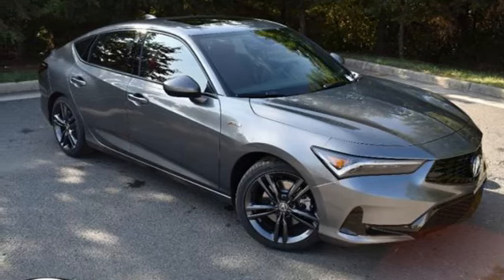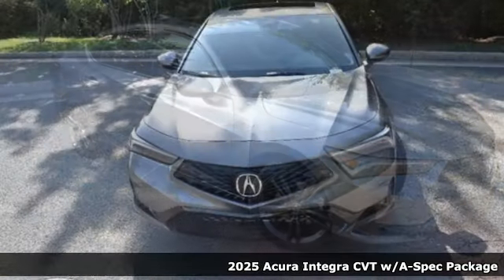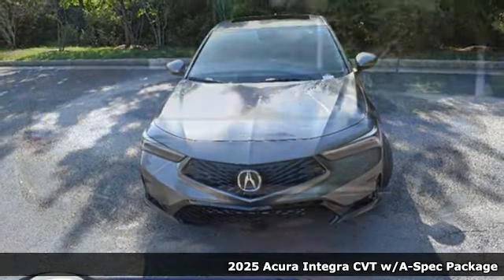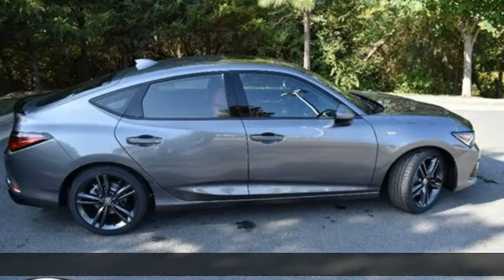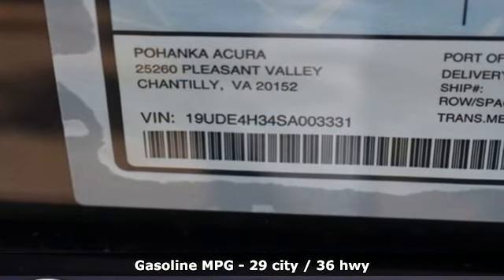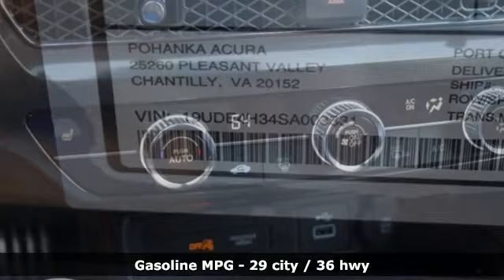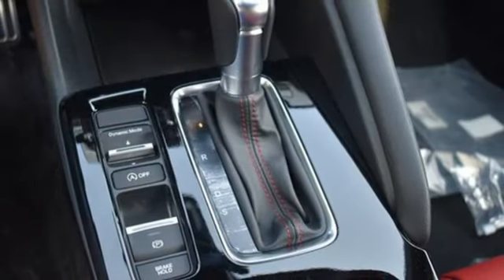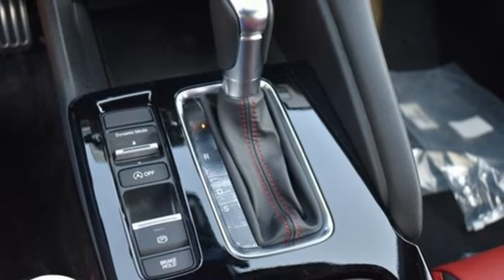New 2025 Acura Integra Chantilly Falls Church VA Acura Washington-DC, DC SA003331 - SOLD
Year: 2025
Make: Acura
Model: Integra
Trim: A-SPEC
Transmission: Automatic
Color: Liquid Carbon Metallic
Interior: Red
Stock #: SA003331
VIN: 19UDE4H34SA003331
bSummary/bbrLiquid carbon metallic with synthetic leather trimmed red sport seats, heated front seats, 1.5T power, A-Spec package, power moon roof, and much more.brbrbVehicle Details/bbrIntroducing the 2025 Acura Integra with A-Spec Package, a refined blend of performance and luxury. This front-wheel drive vehicle is powered by a responsive 1.5L 4-cylinder engine, delivering both efficiency and exhilarating driving dynamics. The sophisticated exterior design is complemented by sporty A-Spec styling cues, including exclusive badging, dark chrome accents, and sleek 18-inch alloy wheels. Step inside to experience a meticulously crafted cabin featuring premium leather seats that offer exceptional comfort and support. The interior is thoughtfully designed with the driver in mind, highlighted by an intuitive infotainment system. Automatic climate control provides a customized environment for all passengers, enhancing comfort on every journey. The back-up camera adds an extra layer of safety, making parking and maneuvering easier than ever. The 2025 Acura Integra with A-Spec Package is engineered to deliver a driving experience that is both thrilling and refined. Visit our dealership to explore this exceptional vehicle and discover how it redefines the standards of modern driving.brbrbAdditional Information/bbrWe make every effort to provide accurate information but please verify options and price with management before purchasing. All vehicles are subject to prior sale. All financing is subject to approved credit. Dealer installed options are additional. Stock photo colors, options and trim levels may vary. Not responsible for typographical errors. Published prices subject to change without notice to correct errors and omissions or in the event of inventory fluctuations. Vehicle offers/prices & internet price quotes valid for 48 hours from initial posting date, subject to change by dealer/manufacturer without notice. Vehicles may be in transit to dealer. Vehicle photos may not match exact vehicle. Please call to confirm availability status. All prices exclude taxes, title, license, and dealer processing fee of $989.00. MSRP includes destination and handling. Government 5-Star Safety Ratings are part of the National Highway Traffic Safety Administrations (NHTSAs) New Car Assessment Program. For additional information on the 5-Star Safety Ratings program, please Based on model year EPA mileage ratings. Use for comparison purposes only. Your mileage will vary depending on driving conditions, how you drive and maintain your vehicle, battery pack age/condition, and other factors. Worlds Largest Acura Dealer based on 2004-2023 AHM New Acura Volume Sales.

Address:
13911 Route 50